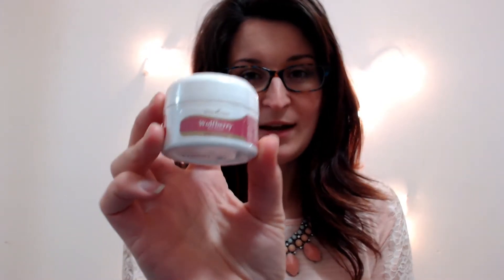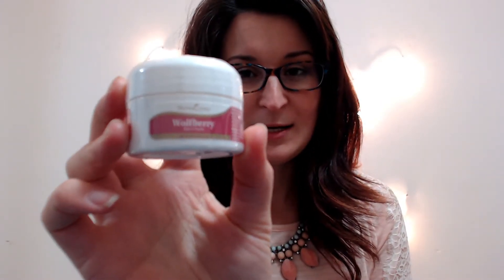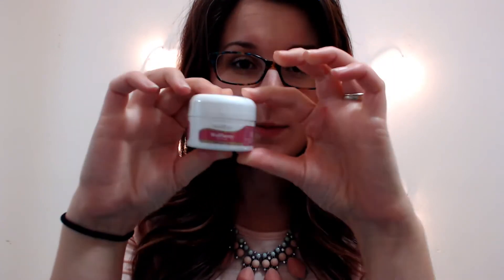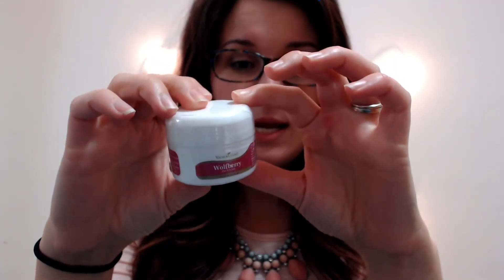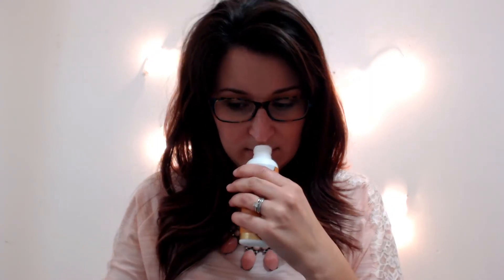FREE FOR FEBRUARY | Redeeming my ER points!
Want to see what I got for FREE for the month of February JUST for ordering healthier products for my family?! Watch to find out!

I chose Young Living because of their seed to seal and many more reasons! to learn why Young Living is THE BEST essential oil company out there!